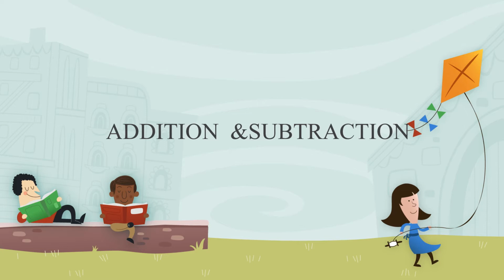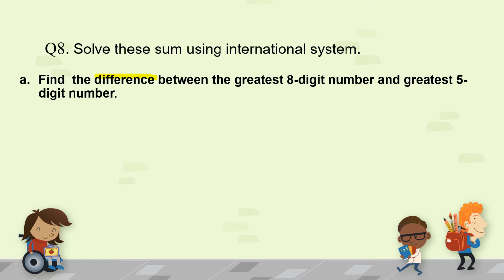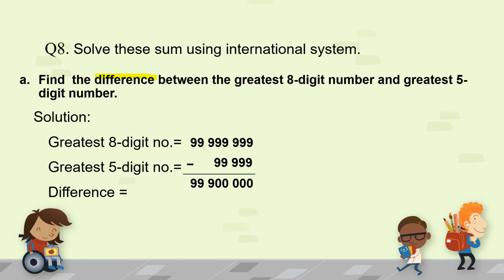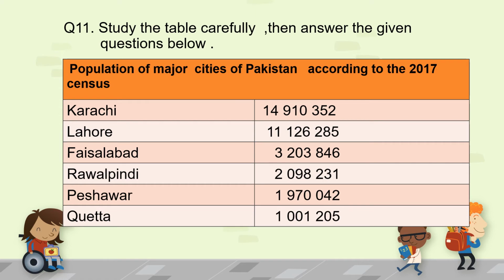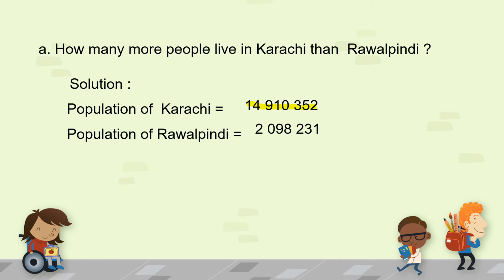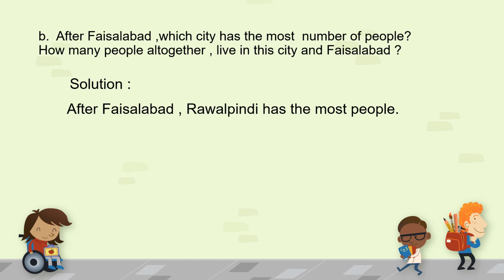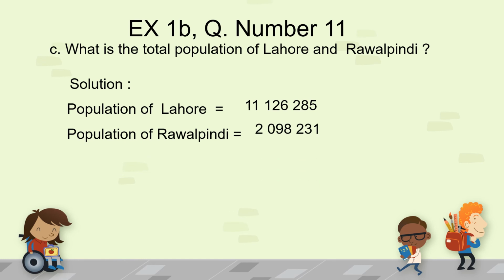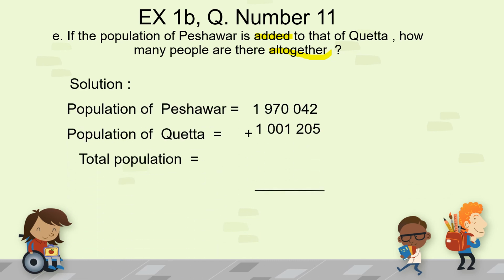new countdown book 5 unit 1|addition and subtraction word problems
you can search the previous lessons on my channel